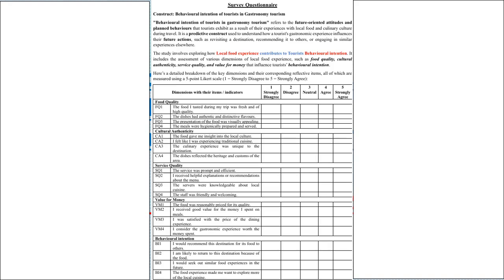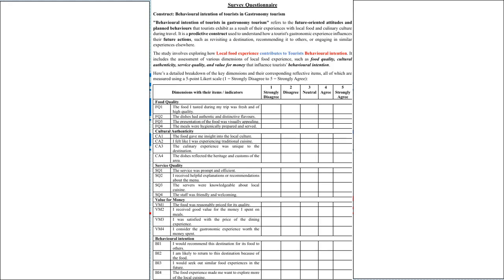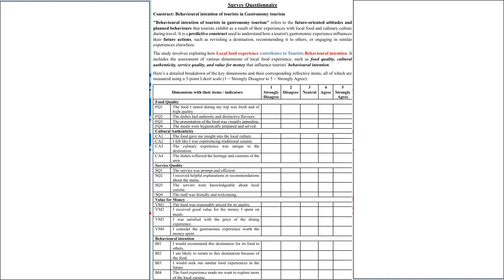Construct, Dimensions, & Indicators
Get to know the concept of research constructs dimensions & indicators. So, get ready to experience a new beginning.